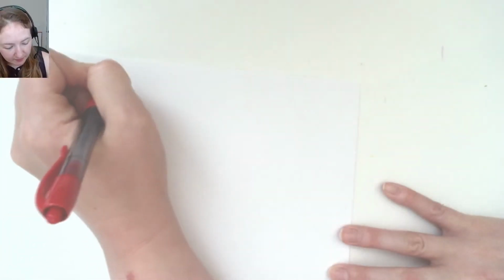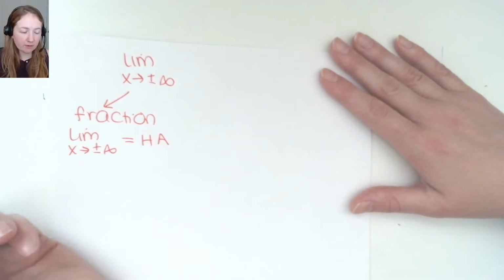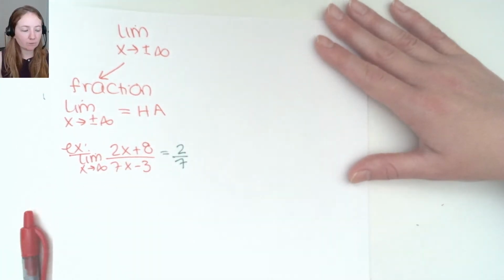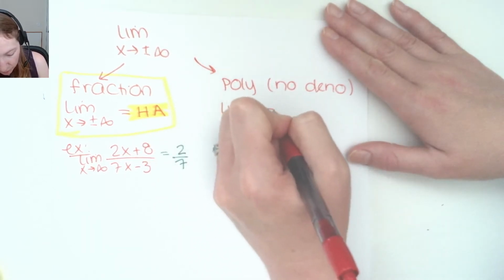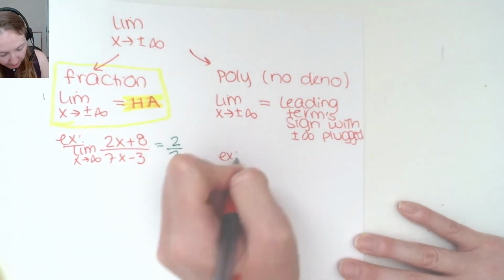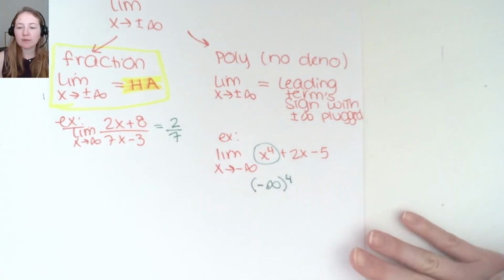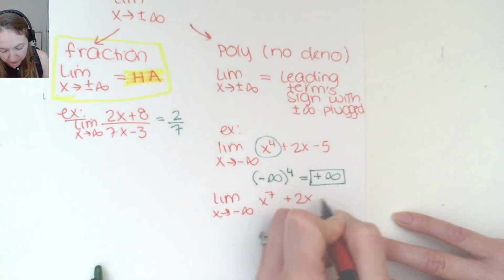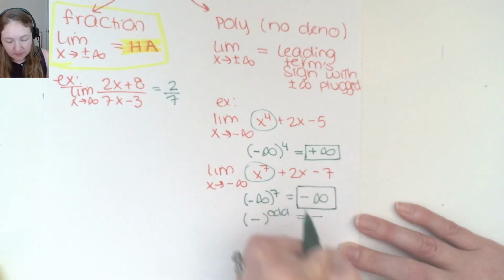Limits as go to infinity